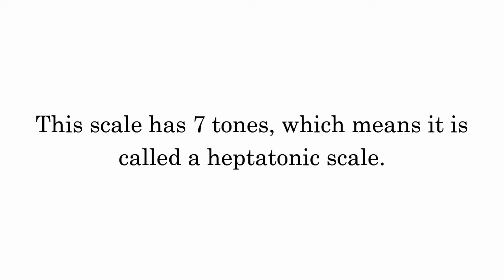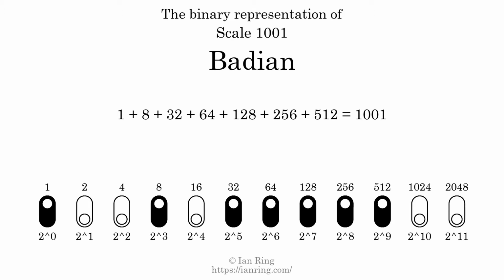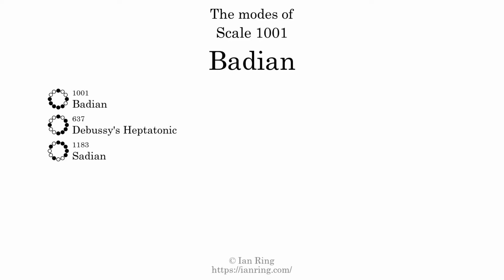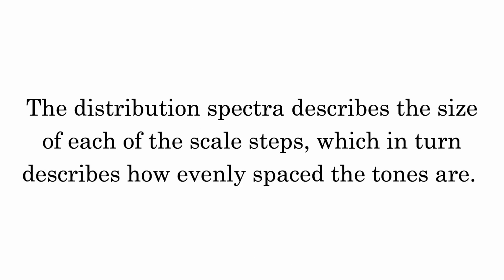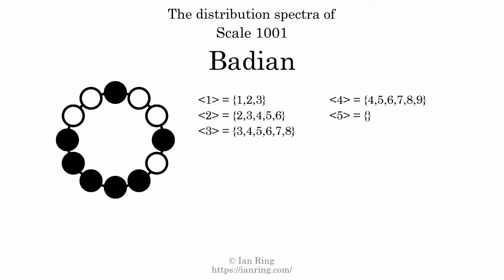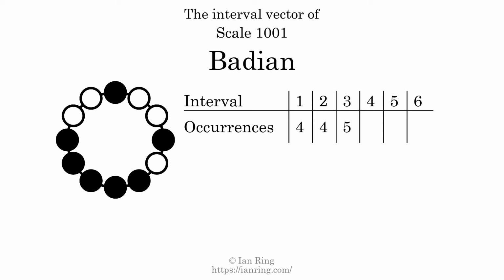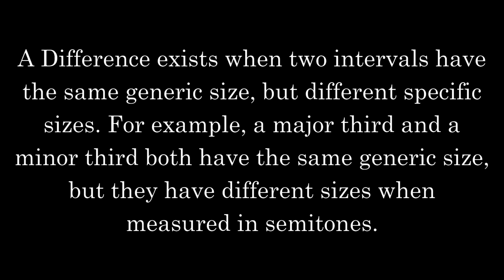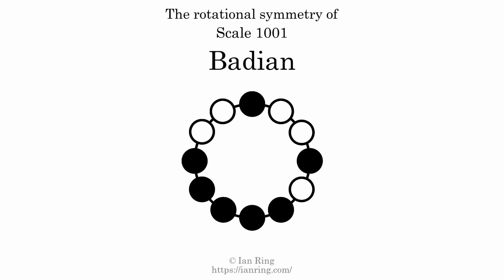Scale 1001: Badian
More than you will ever need to know about Scale 1001, a heptatonic scale also known as "Badian". Part of an enormous series of scale analysis videos by The Exciting Universe Of Music Theory.